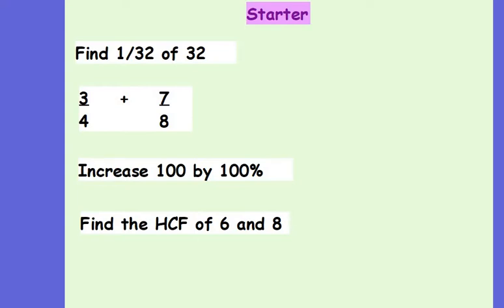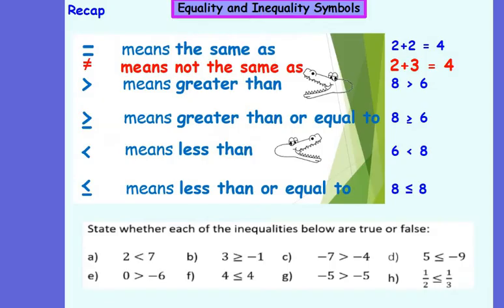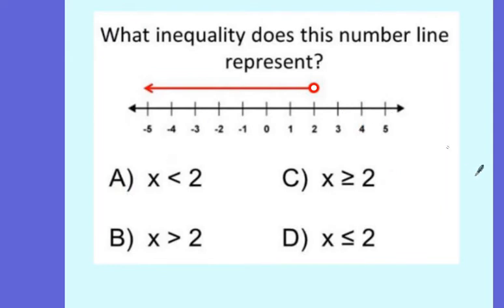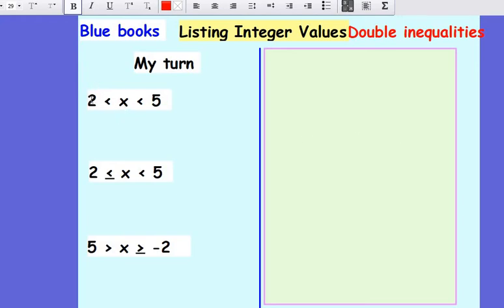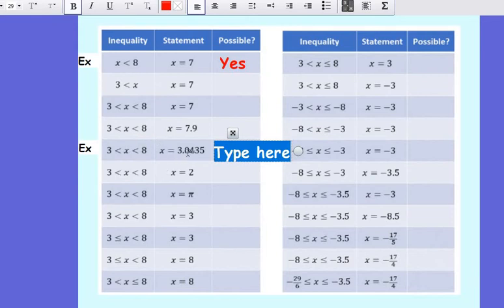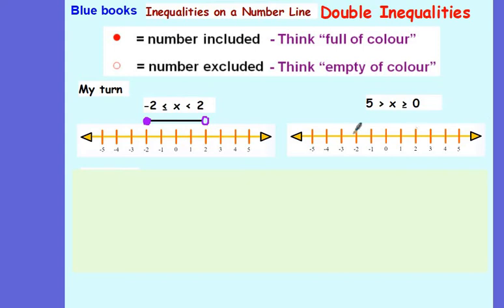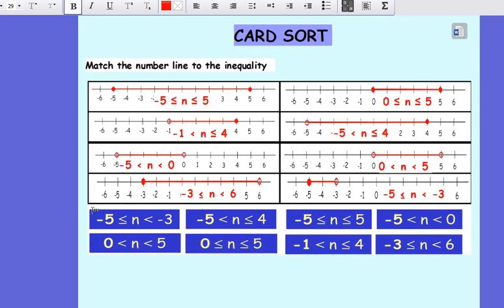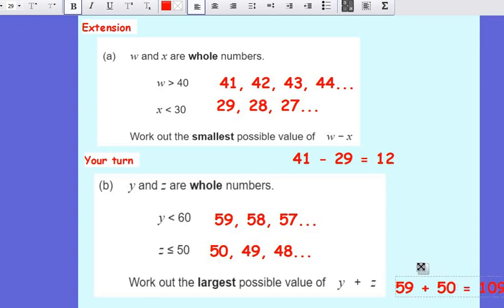8y3 Double ended inequalities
Recap of inequality notation
Identifying integer values of double ended inequalities
Representing double ended inequalities on a number line